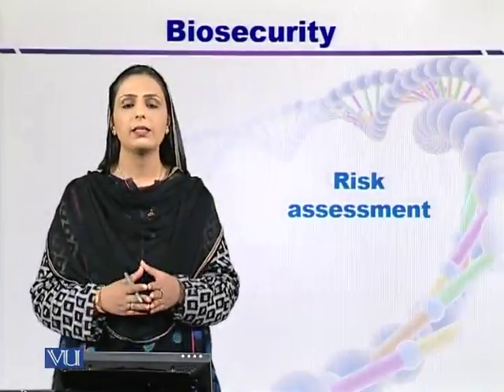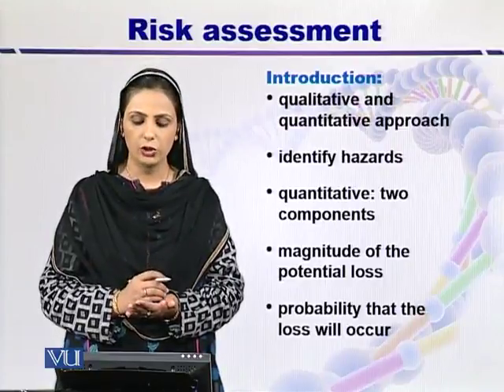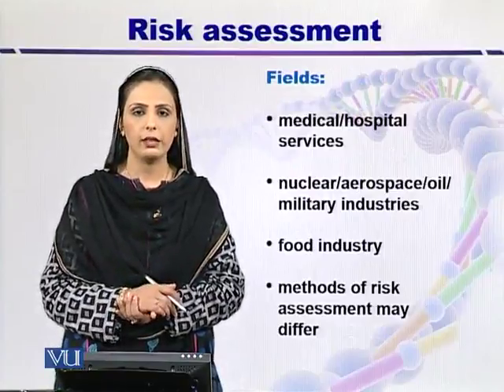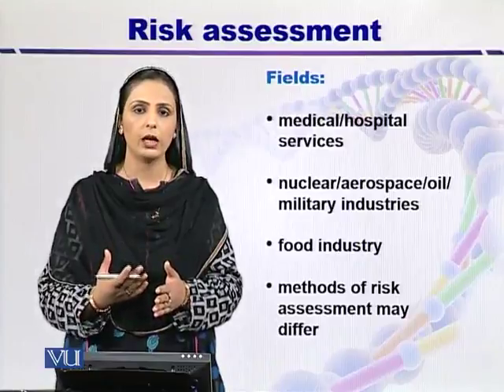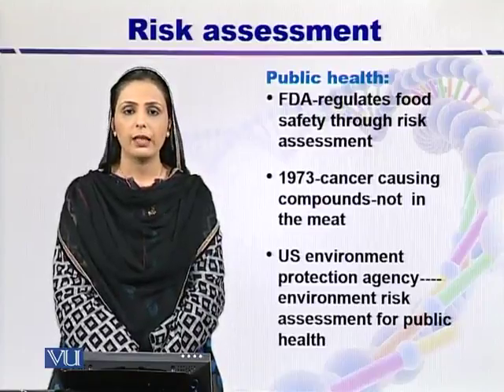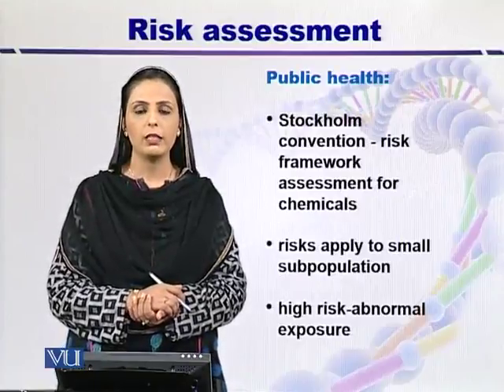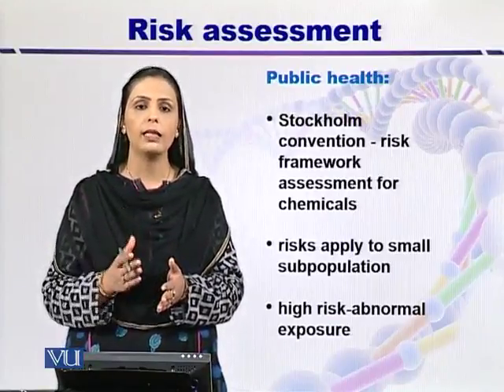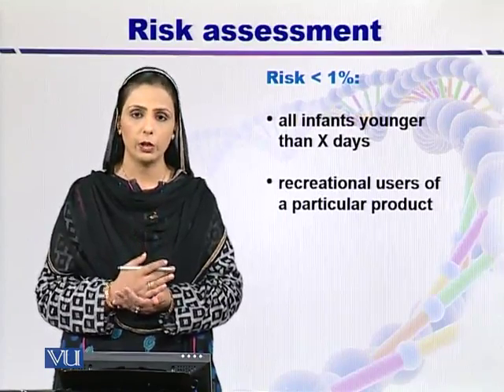BIF402 Topic053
Course Code: BIF402
Course Name: Ethical and Legal Issues in Bioinformatics
Instructor: Dr. Nageen Hussain
Topic: